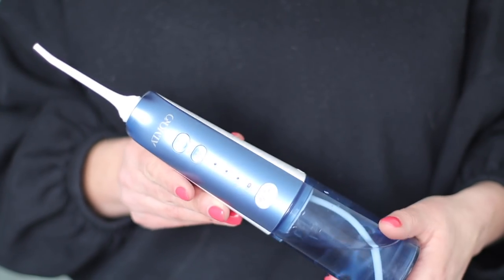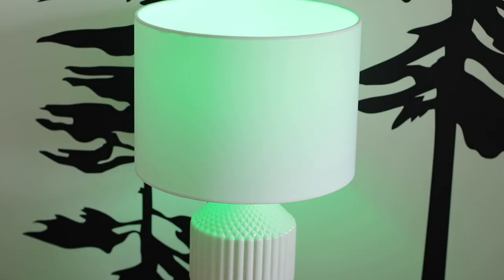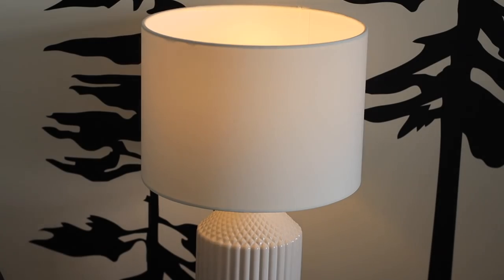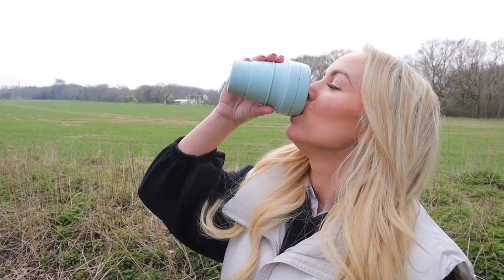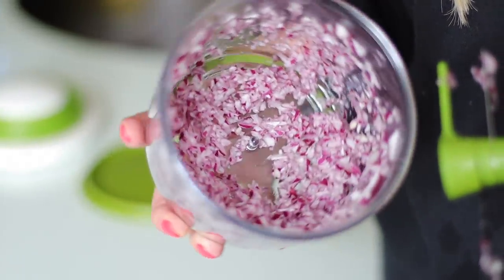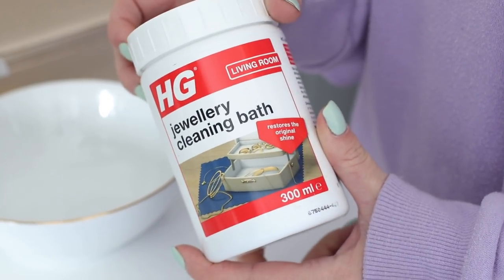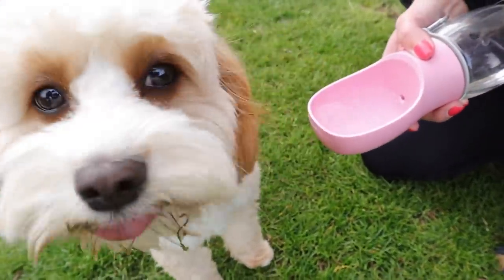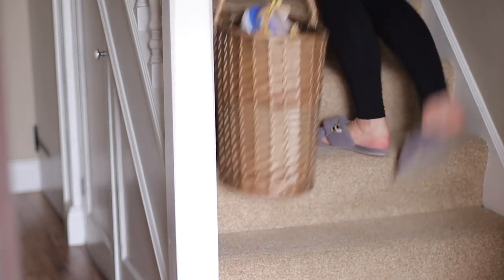10 GENIUS VIRAL PRODUCTS THAT WORK + ARE WORTH THE HYPE! Emily Norris AD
Today I'm sharing 10 Genius Viral Products that I Love and are Worth the Hype!

LINKS + MENTIONS
1. Water Flosser
2. Remote Bulb
4. Collapsible Coffee Cup
5. Hand Powered Veggie Chopper
6. Facial Razor
7. Jewellery Cleaner
8. Travel Dog Cup
9. Body Oil Spray
10. Stair Basket